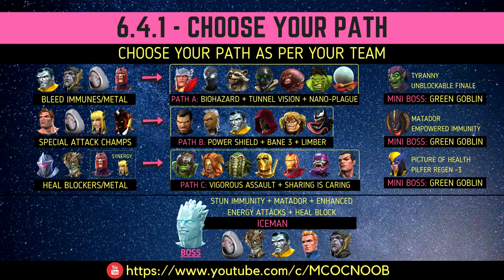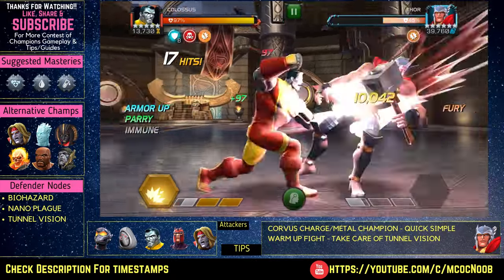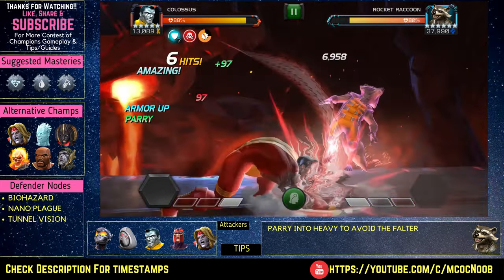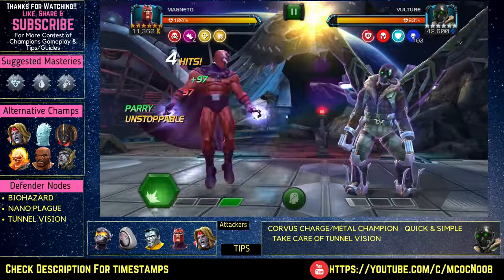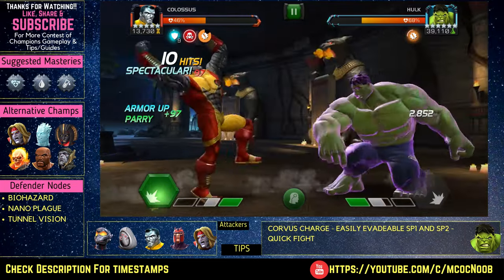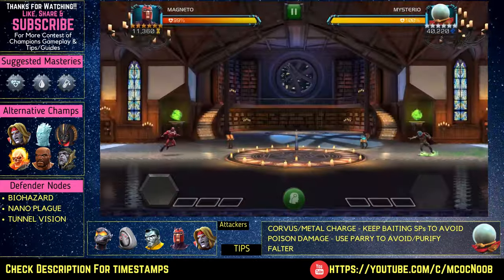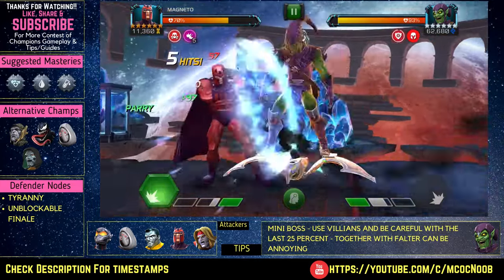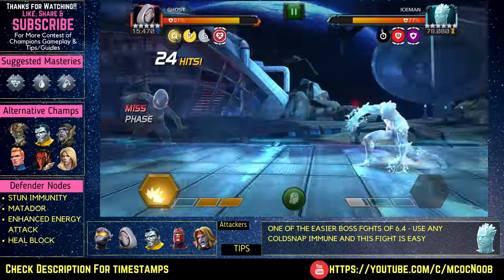MCOC: Act 6.4.1 - Easy Path For Completion - Tips/Guide - No Revives - Story quest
Hey, Guys back with mcoc ACT 6 videos, today will be Act 6.4.1 - Easy Path For Completion

00:00 Plan for Path
02:06 Thor OG
03:30 Spiderman Stealth
05:28 Rocket Racoon
06:46 Vulture
08:41 Juggernaut (key Fight)
10:34 Hulk OG
12:41 Mysterio
14:53 Green Goblin (MINI BOSS)
16:41 Iceman (BOSS)

PNG - Guides/Infographic

Also Checkout for an amazing breakdown of the game itself including AQ, AW and story quests and general game updates.